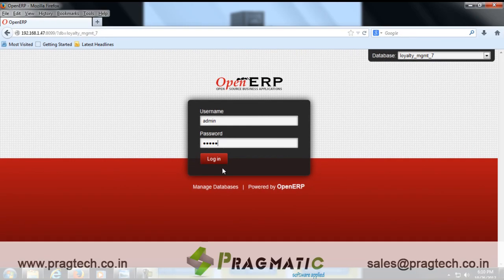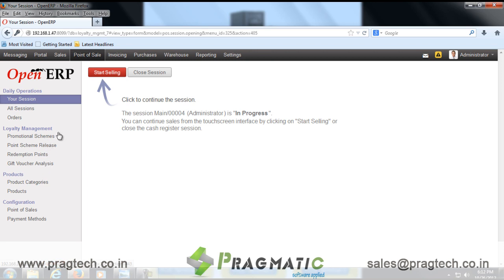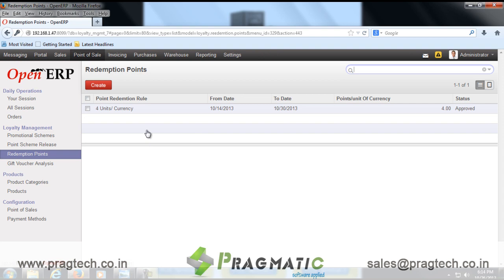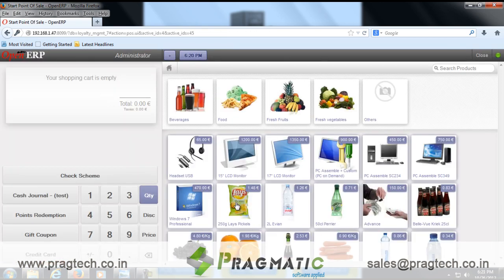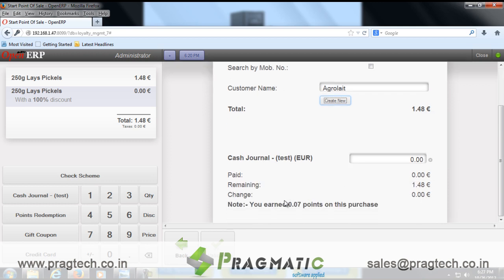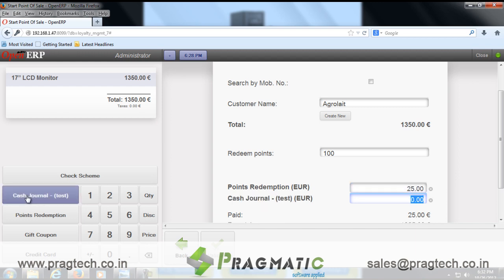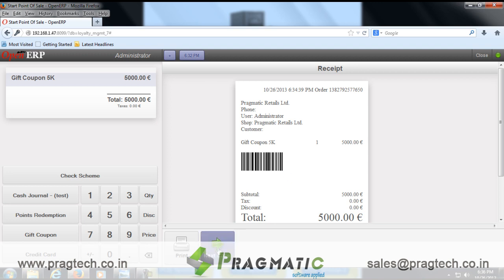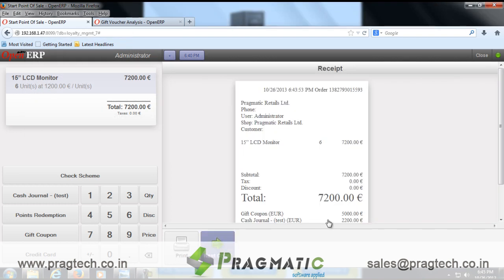Odoo OpenERP 7 POS - Retails Management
Odoo OpenERP 7.0 version has come with very effective Point-of-Sale module. Odoo OpenERP 6.0.3 version also contains the same module but the major difference is, here it is a new touchscreen Odoo OpenERP Point of Sale interface.
The system works offline when internal connection not available. The data get sysnchronise as soon as the internet connection is available. This functionality will work on all the screen touch screen like iPad, iPod, any Tablet PC.

The key features are as follows:-

A) Generic Features of POS :

1) Super clean interface for POS order entry
2) Work with the hardware you already have eg : Touch screen, Barcode scanner, Printer, Cash Drawer etc.
3) It can handle multiple orders at a time
4) Works in online - offline mode
5) Integrated with inventory management
6) Integrated with Accounting module

B) Enhanced Features :-

1) Loyalty Management :

a) provision to declare user defined rules to issue redeemable points
b) Points redemption rules definition
c) Rules can be defined for specific duration, product category or on sales invoice & on retail branch
d) User defined points redemption schemes
e) Keeping track of transaction wise points earned, redeemed & closing balance

2) Gift Voucher Management :

a) Provision to define gift vouchers with different denominations
b) Provision to define validity for each of gift voucher
c) Unique id for each gift voucher
d) Close monitoring/ validations on unauthorized gift vouchers
e) Gift Voucher redemption

3) Product Promotional Schemes :

A) Promotional Schemes can be configured for :
a) Specific product category/ products
b) Specific date range
c) Different locations/ branches

B) Offers following promotional types :

a) Buy X, Get Y Free
b) Unit price discount (Amt.)
c) Unit price discount (%)
d) Quantity volume